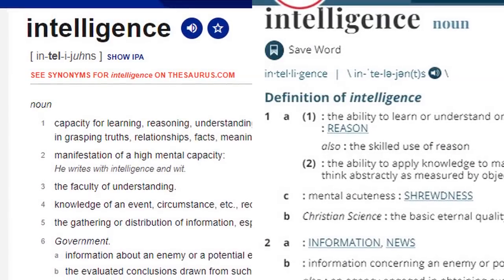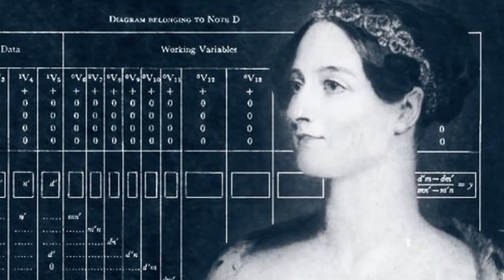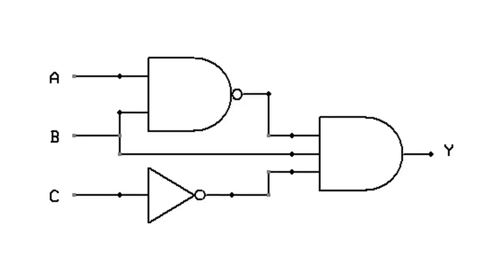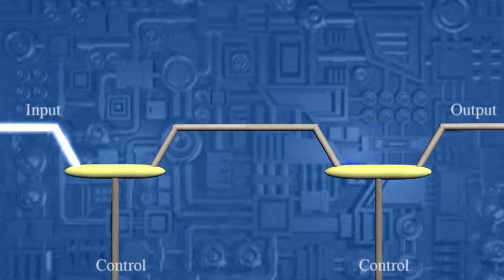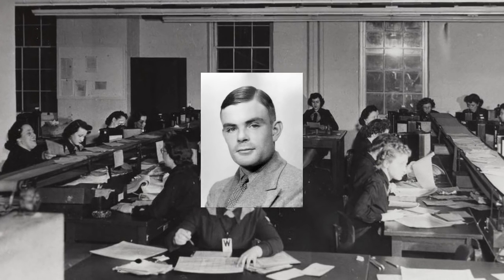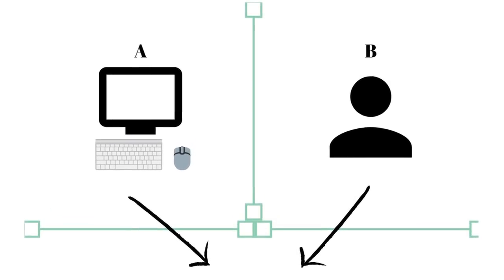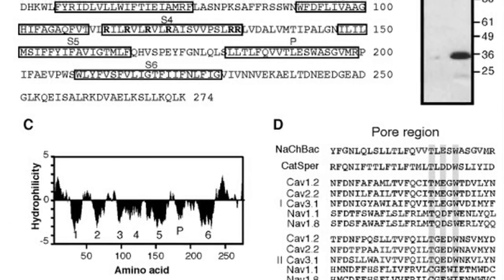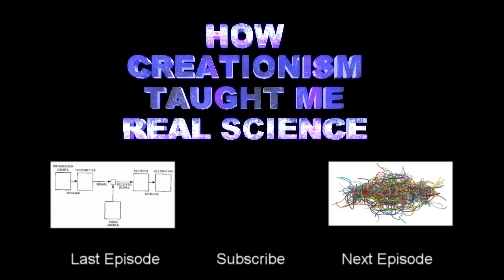How Creationism Taught Me Real Science 96 Intelligence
In this episode we examine the absurd notion that intelligence appears through natural means.

The Bell Curve

"Note on the application of machinery to the computation of astronomical and mathematical tables"

"On Computable Numbers, with an Application to the Entscheidungsproblem"